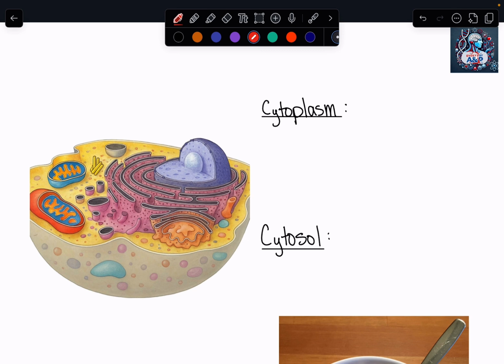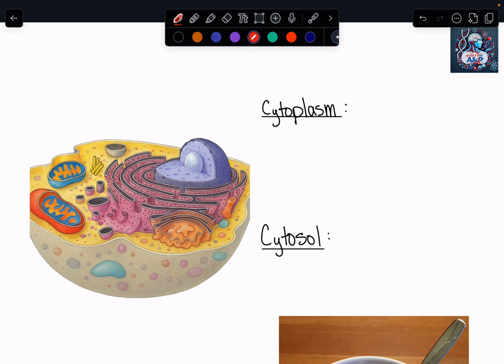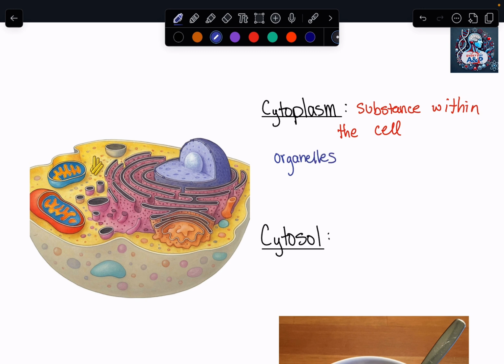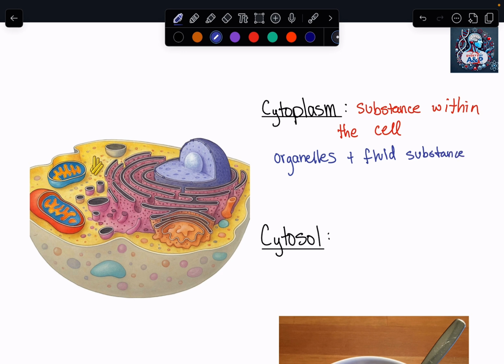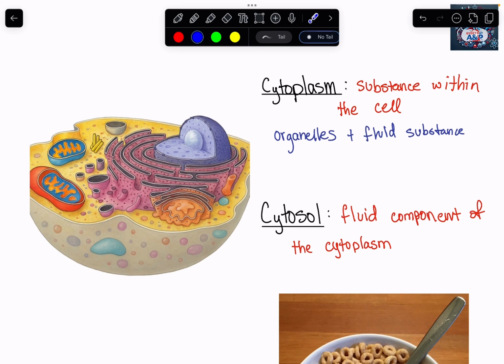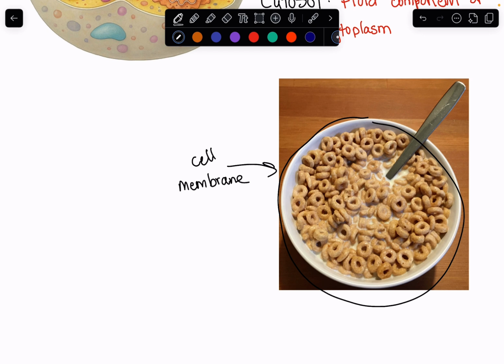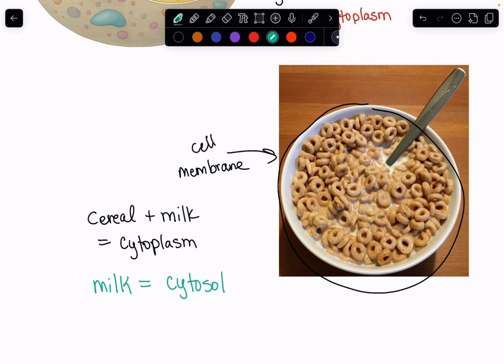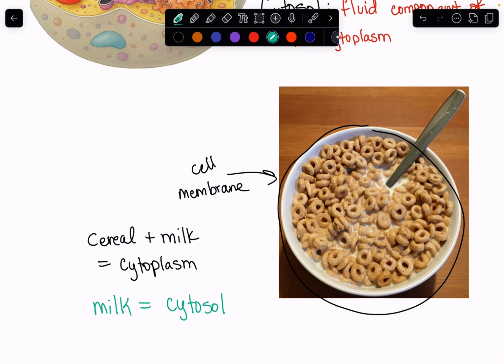Cytoplasm vs Cytosol CLARIFIED